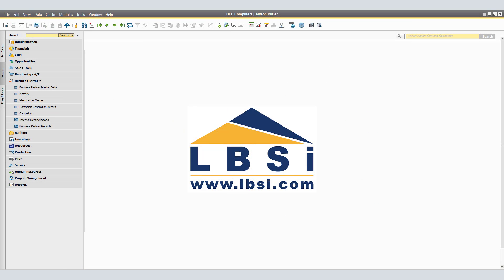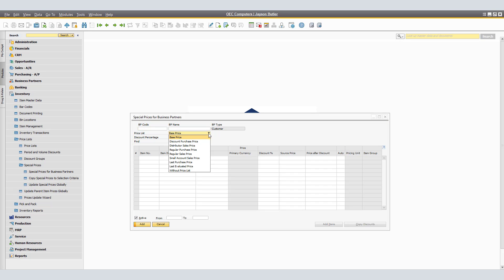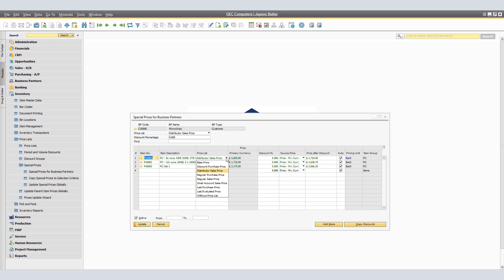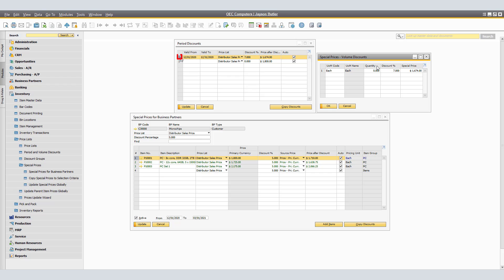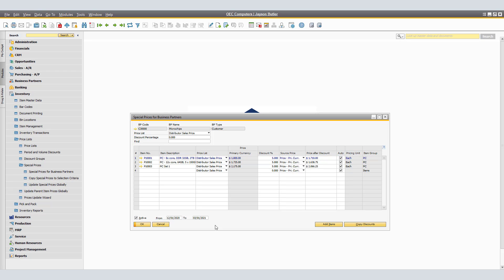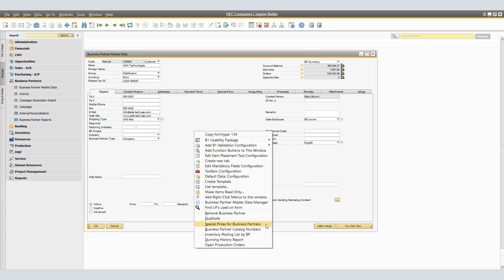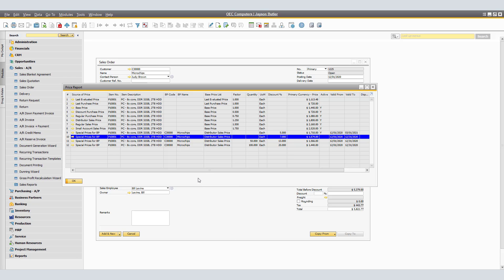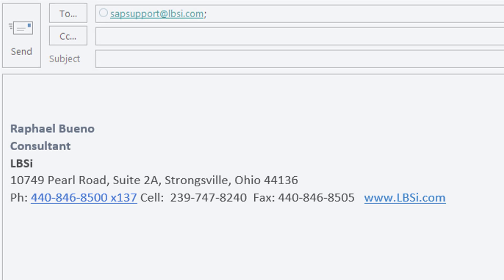SAP Business One How To: Special Prices for Business Partners